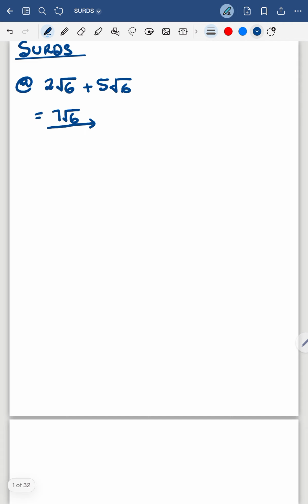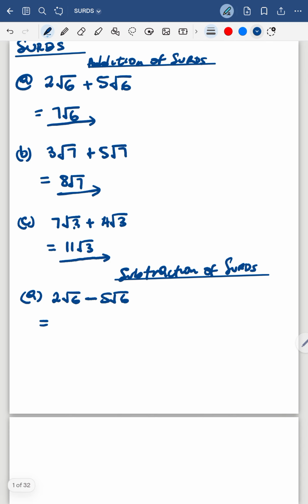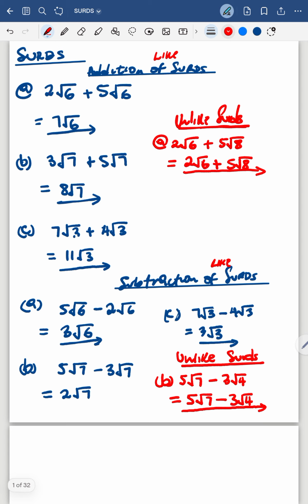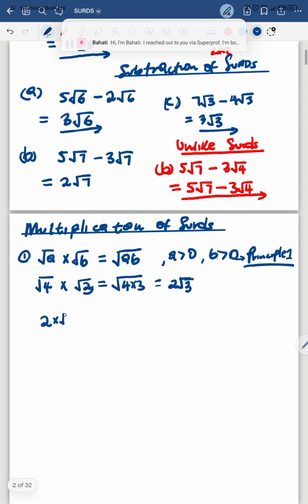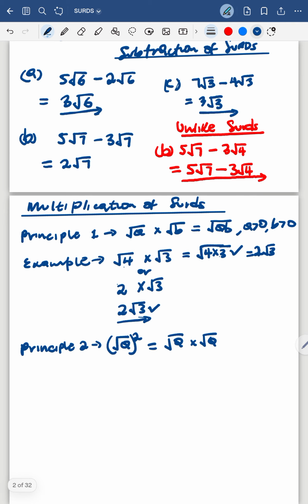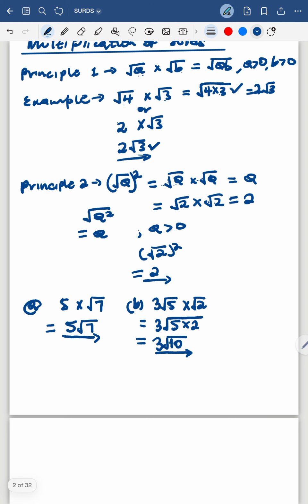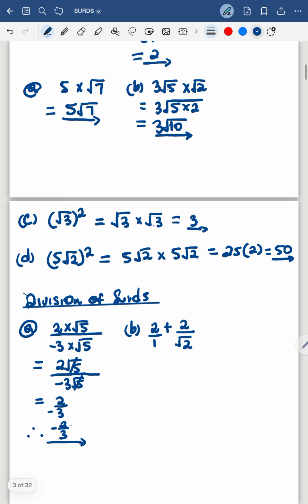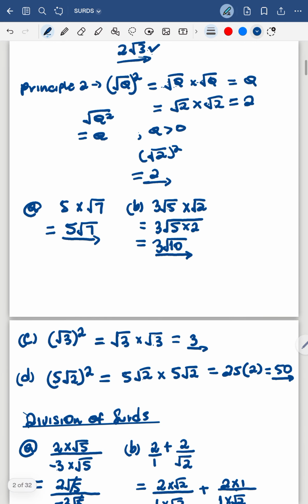Mathematics – Introduction to Surds | Simplifying & Calculating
📚 In this Grade 10 Mathematics lesson, we introduce **Surds** — a vital part of algebra and exam preparation. Learn how to simplify surds, perform operations, and solve problems confidently.

🧮 What’s Covered in This Lesson:
- Step-by-step examples

🎯 CAPS aligned content for South African learners. Suitable for revision, tests, and exams.

👉 Don’t forget to complete the test linked in your classroom.